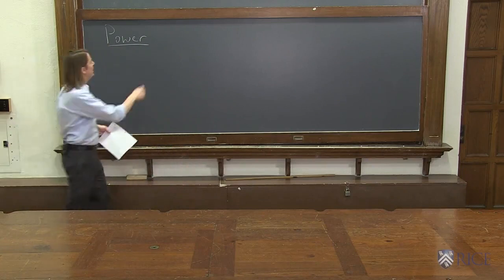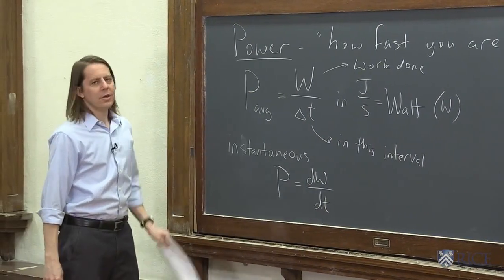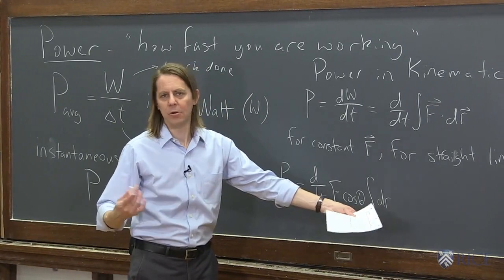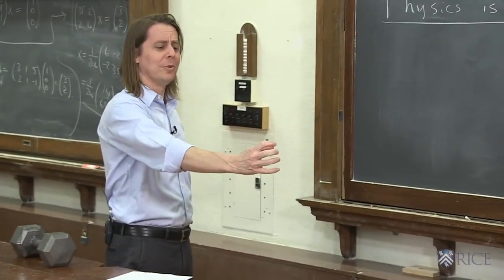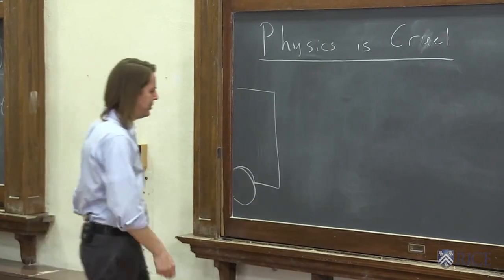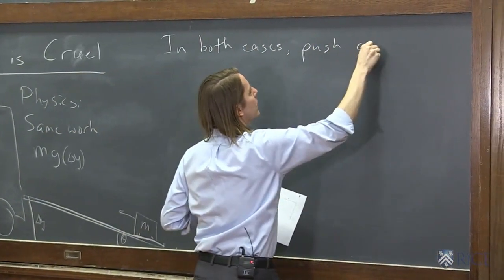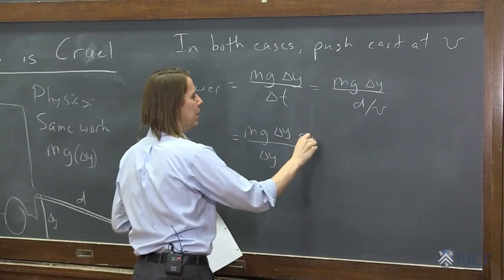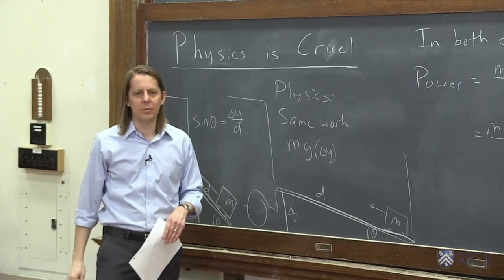Mechanics - 4.1.3 Power